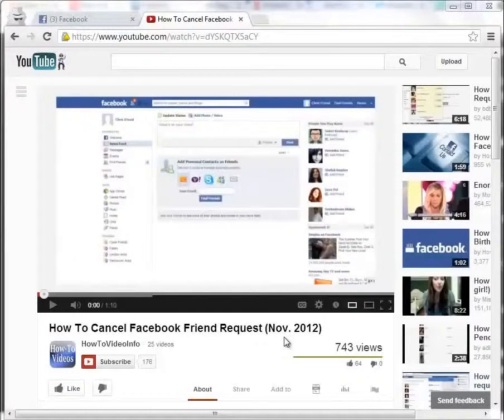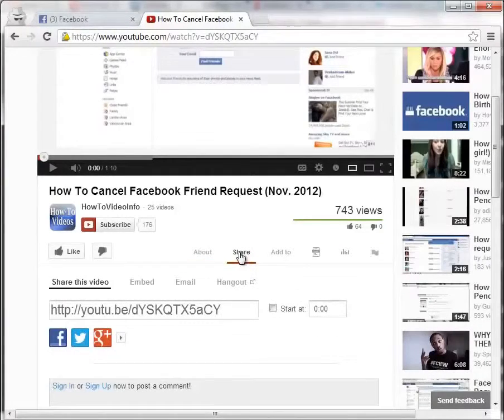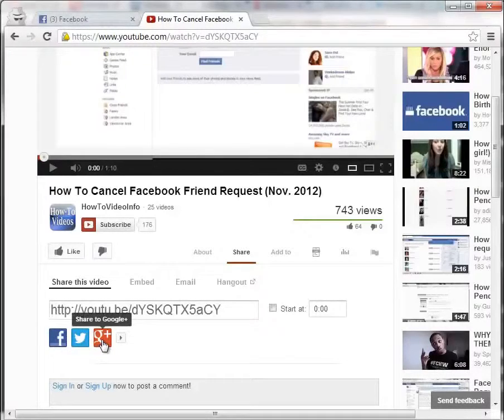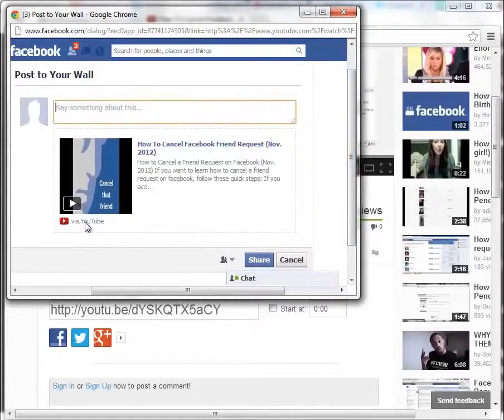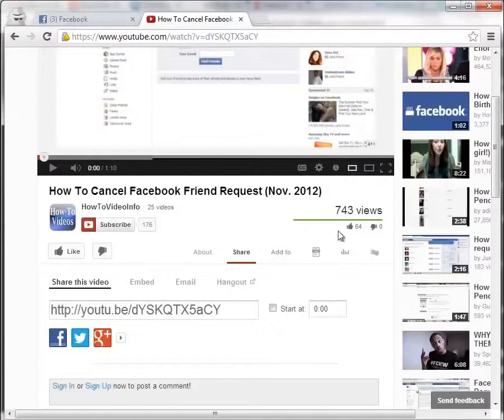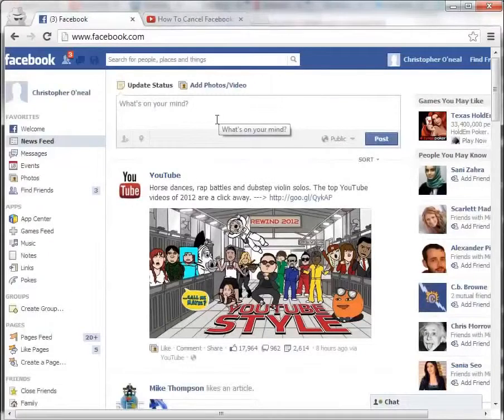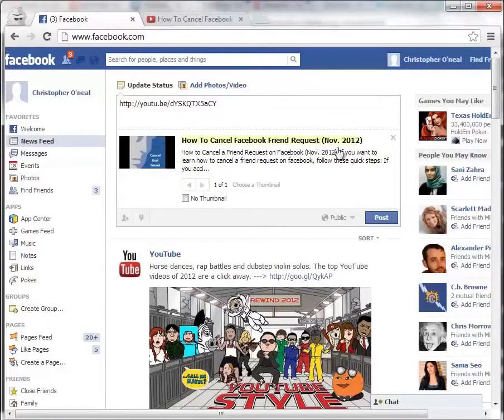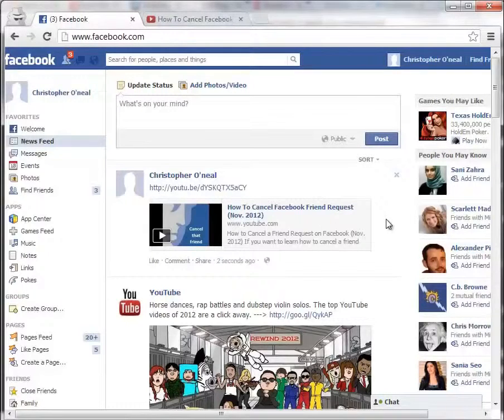How To Post A YouTube Video On Facebook | 2013 | How To Share YouTube Videos On Facebook